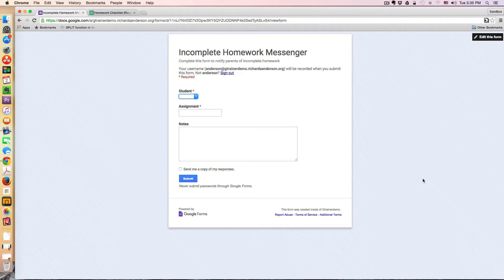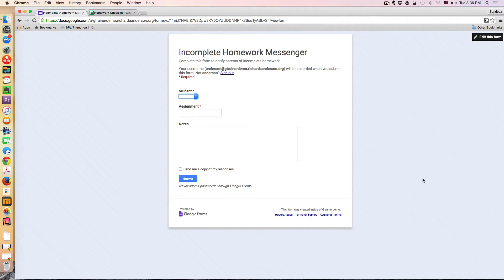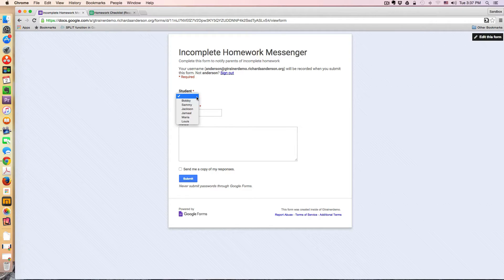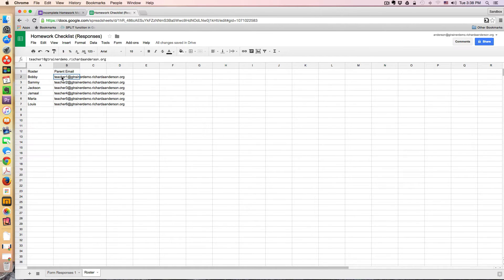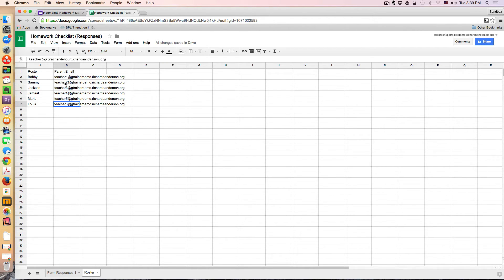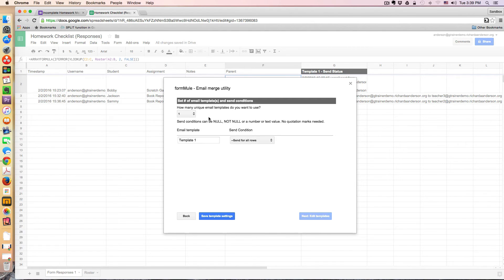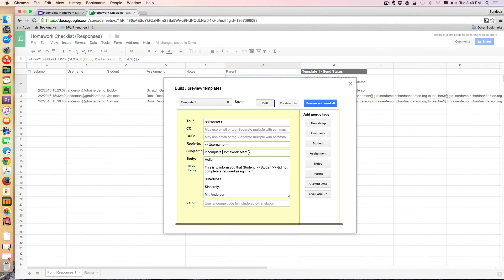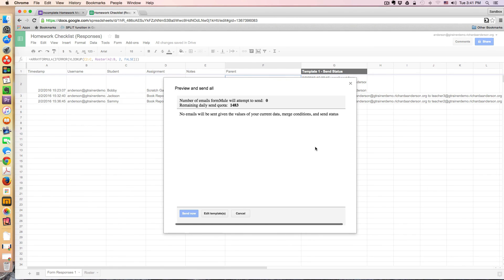formMule: Notify parents of incomplete assignments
This demo shows you how Google Forms, in combination with a few add-ons like Form Mule and other sheet functions can streamline communication to parents regarding missing assignments.